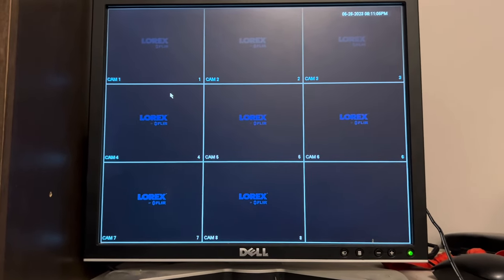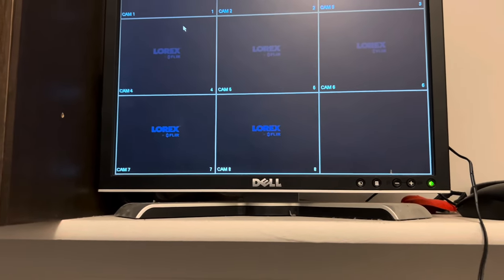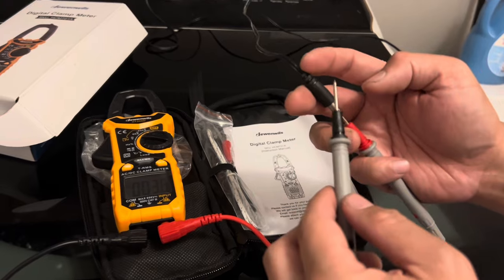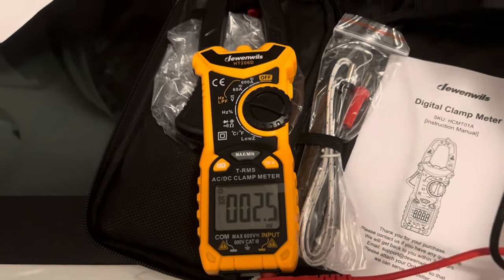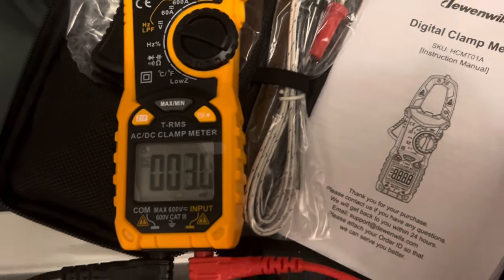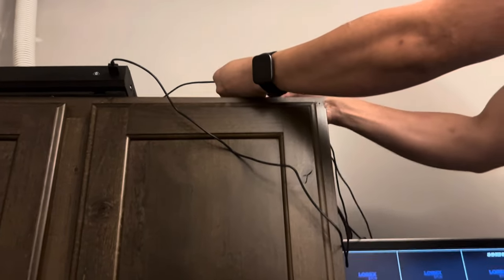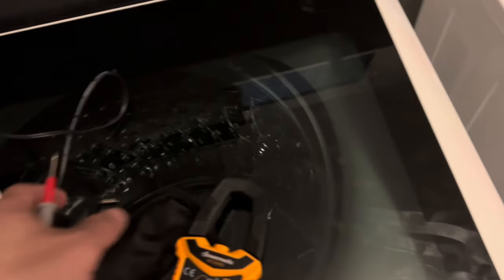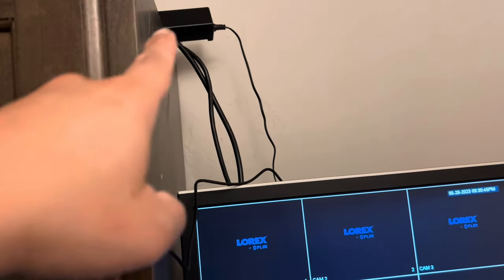Lorex Security Camera Showing Blank Black Screen for Video Feed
Troubleshooting Lorex security camera issue showing blank black screen for live video.